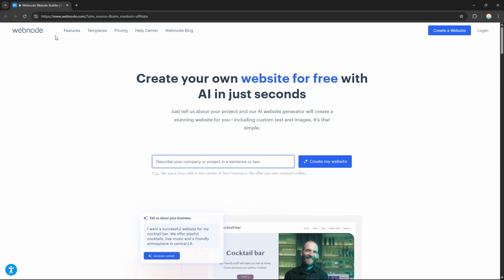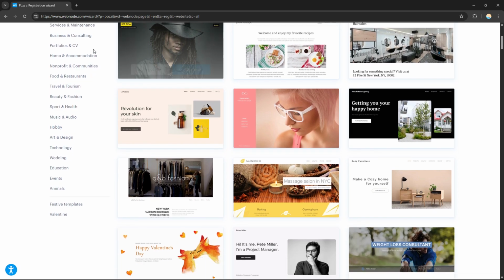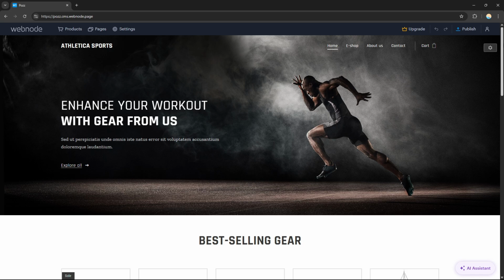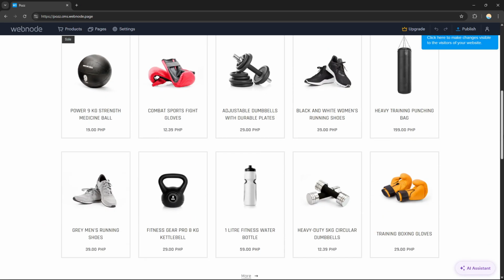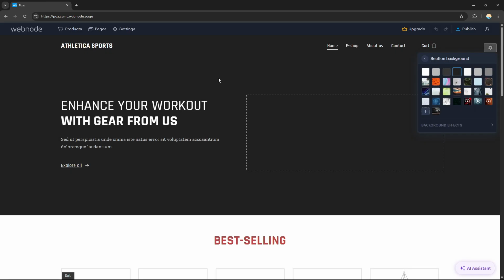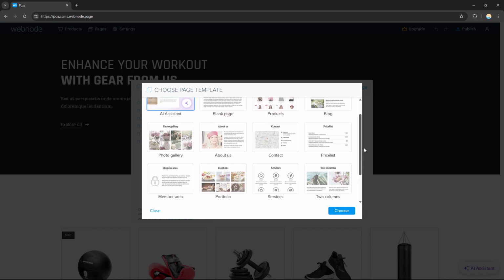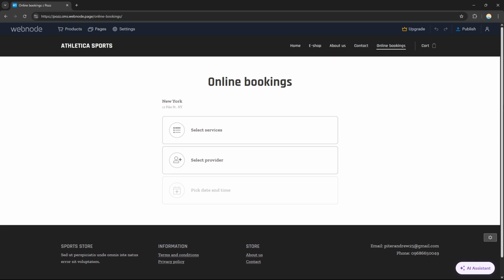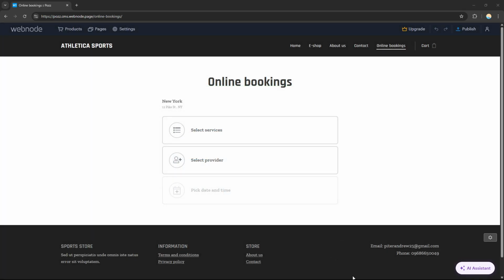How to Create a Free Website in Webnode (2026) | Webnode Website Builder Review & Tutorial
In this tutorial we have shown A compact, beginner-friendly guide showing how to create a free Webnode website in 2026 — covers account setup, picking mobile-friendly templates, basic SEO settings, and publishing tips. Ideal for anyone searching “free Webnode website 2026,” “Webnode tutorial for beginners,” or “how to build a website on Webnode step-by-step.”